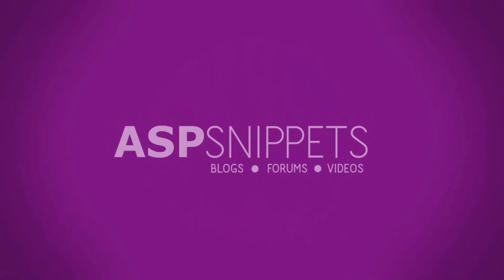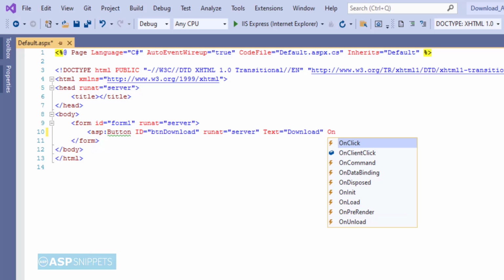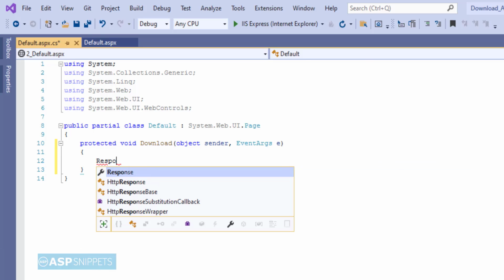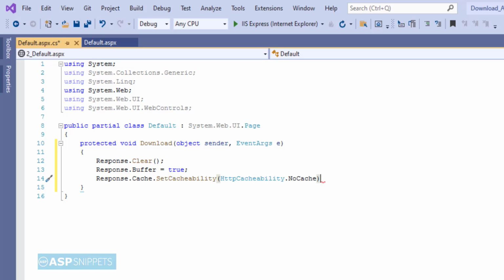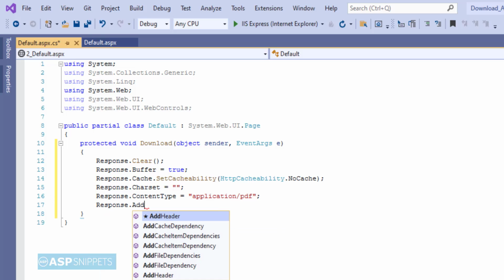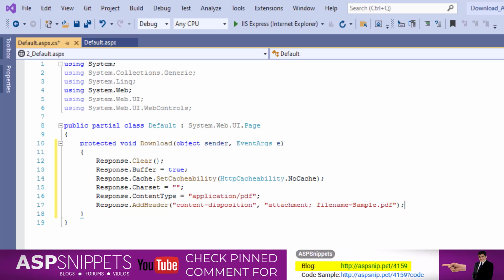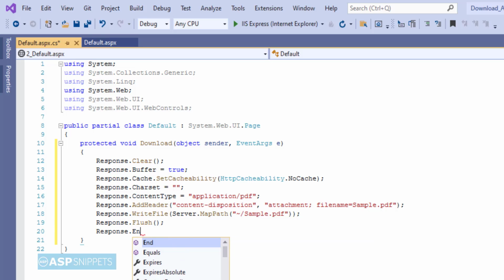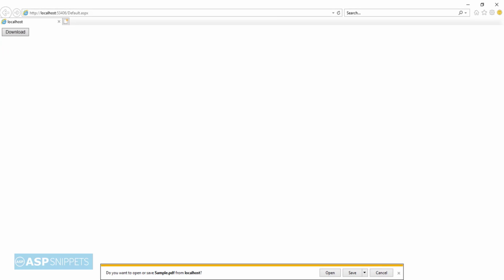Download File in ASP.Net using C#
Here Mudassar Khan has explained how to download file from Folder (Directory) in ASP.Net using C#.

Chapters:
00:00 Introduction
00:13 Adding Control to Form
00:28 Downloading  file
01:47 Demo